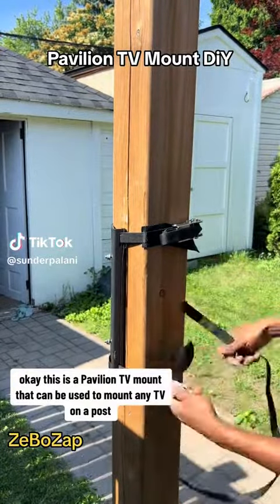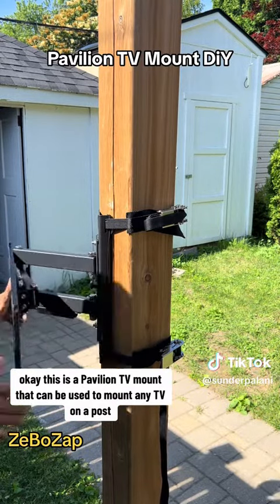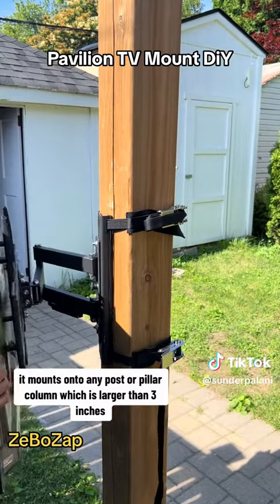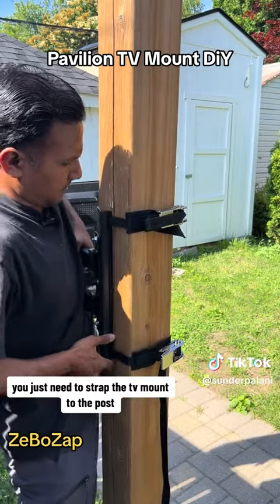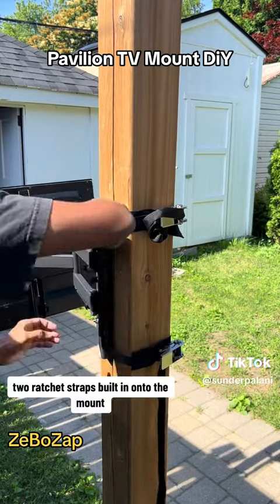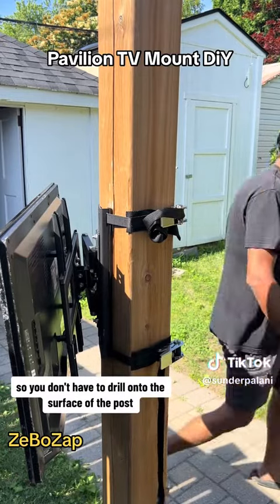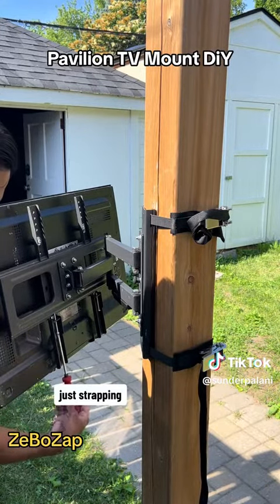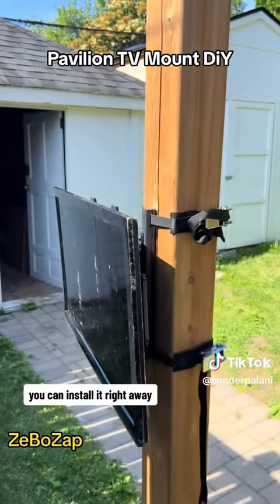Backyard discovery accessories | Costco gazebo parts to watch tv outdoor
Backyard discovery accessories